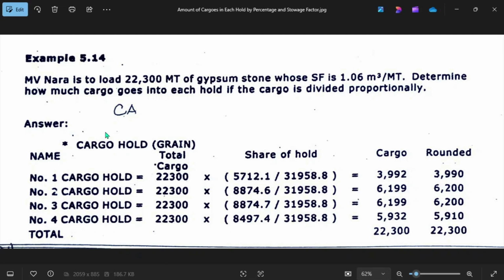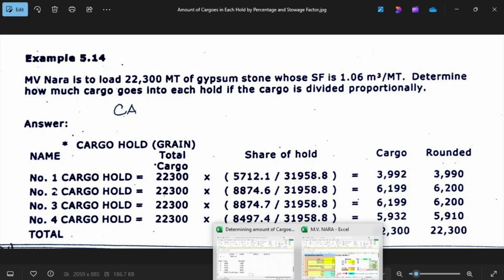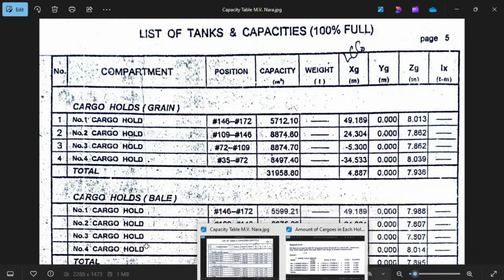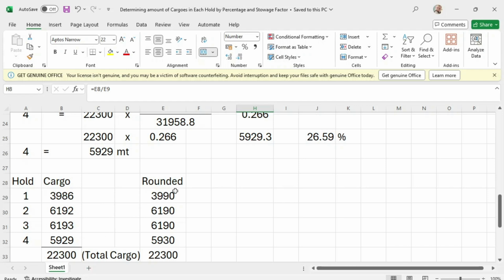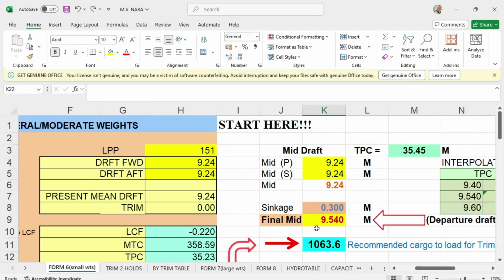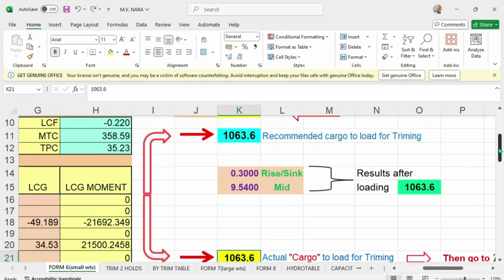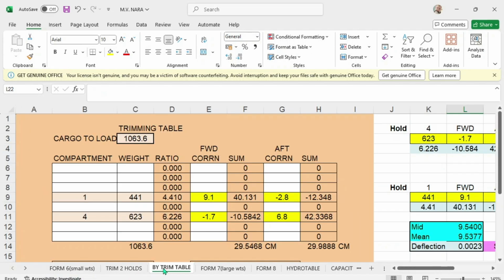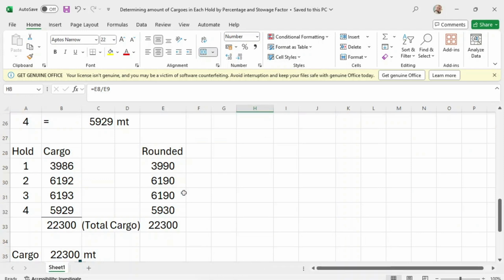Percentage Loading of Gypsum Stone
This video is a short presentation about loading computation on board by Percentage (%). I am going to explain or discuss the example you will see in this video.
This is an actual calculation on how to load the total amount of cargo to load and distribute it by percentage. I just thought of sharing this topic, just in case this might be of interest to you. The topic discus will give you a good understanding of how to compute the maximum cargo to load on board. Take consideration of the sharing force as you input it into your Loadicator or Loadmaster. Also take note of your deflection and adjust accordingly to reduce the deflection to a minimum. Take advantage of this short presentation that might be to your advantage on board. This is not a shortcut method but rather a mathematical approach for shipboard use.